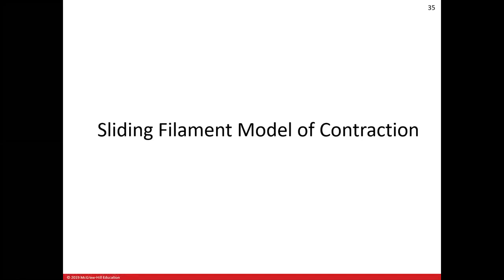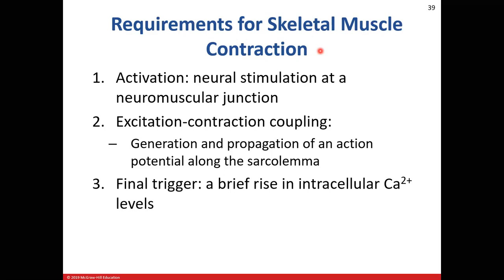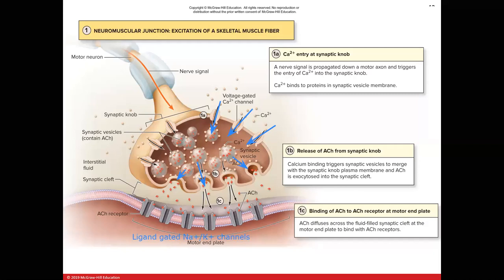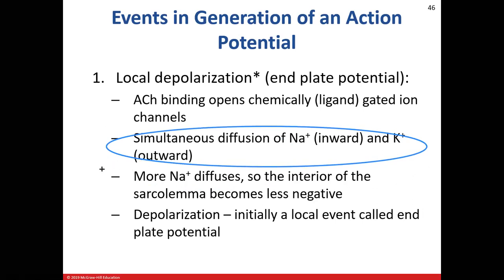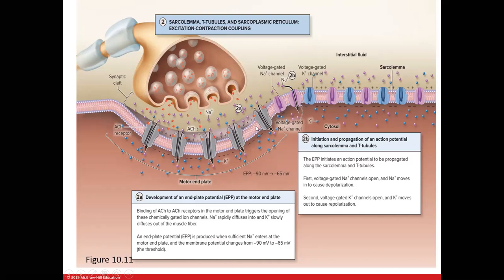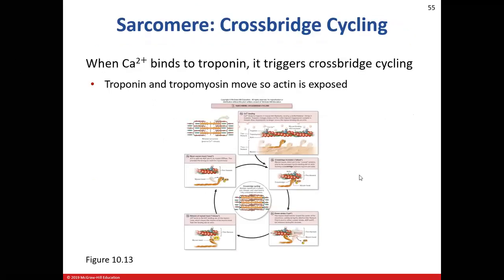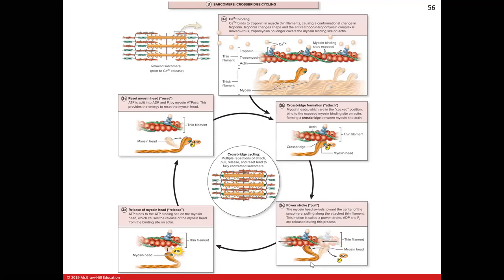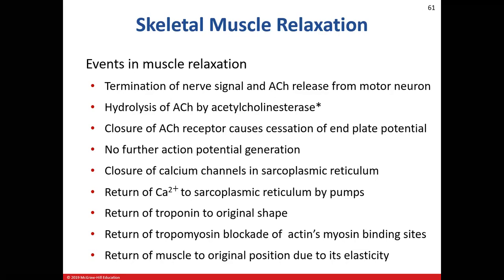Chapter 10 Part 2